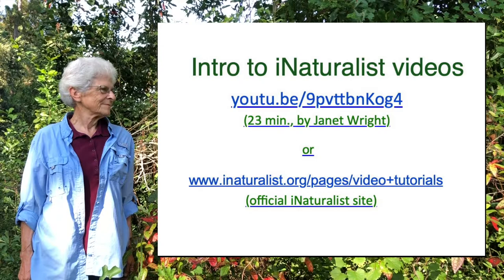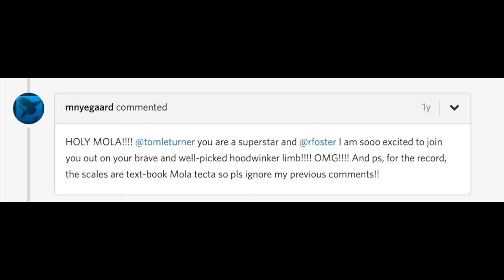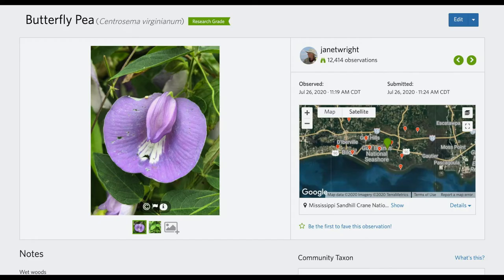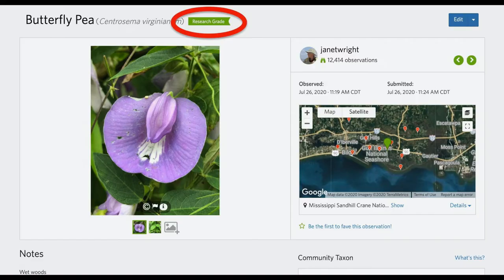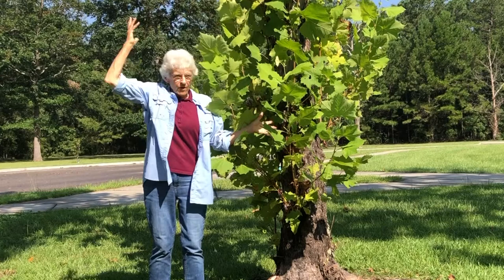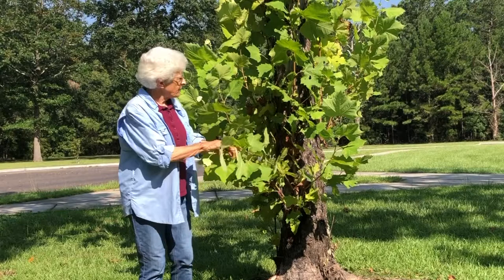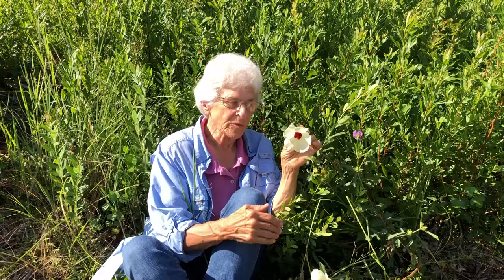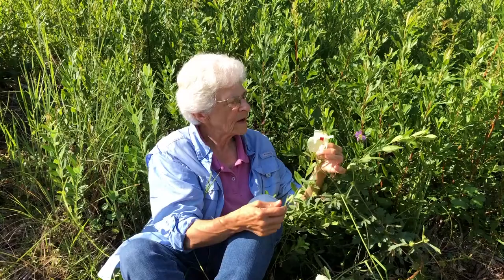iNaturalist: Plant ID Photos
iNaturalist: Plant ID Photos with Janet Wright, iNaturalist curator